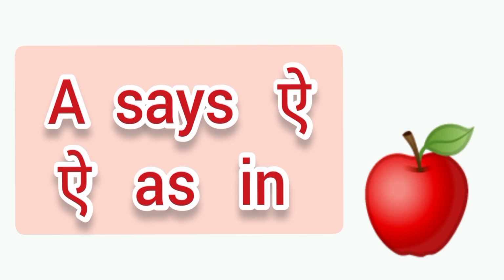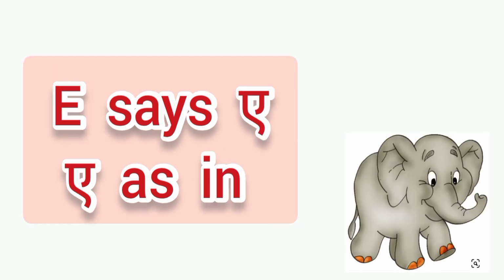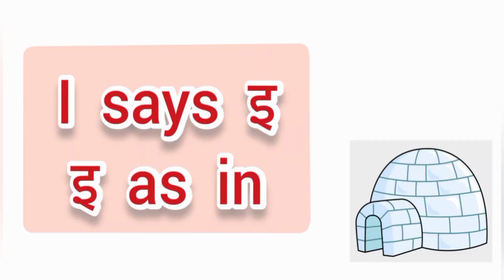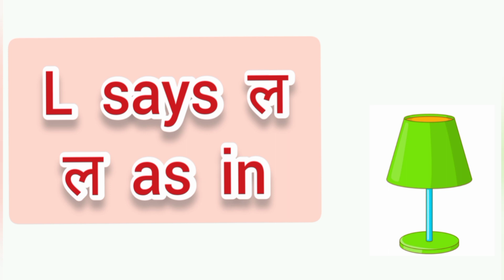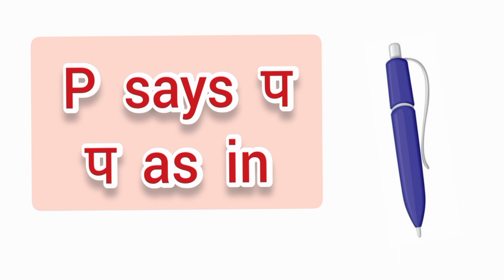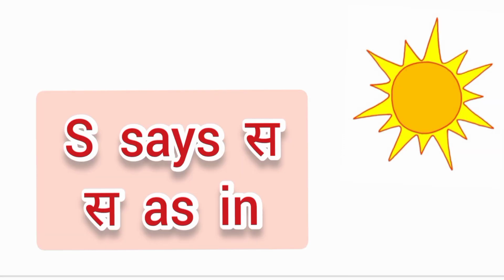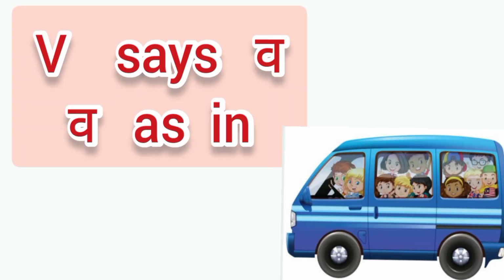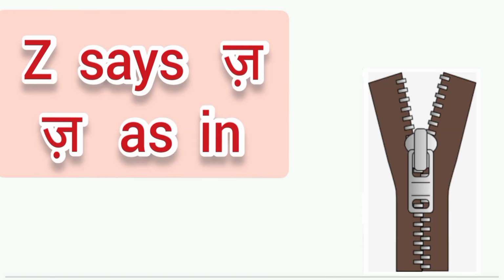PHONICS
For Beginners